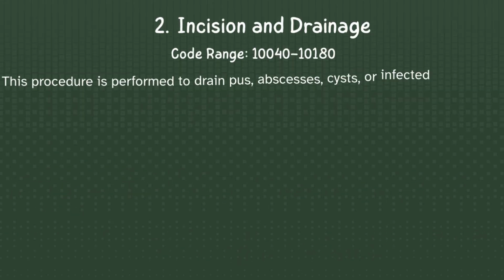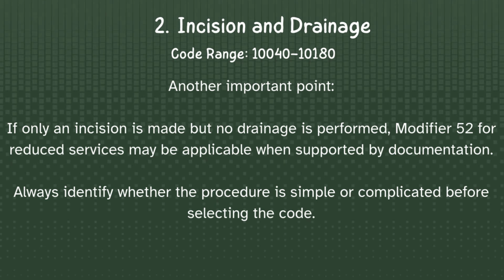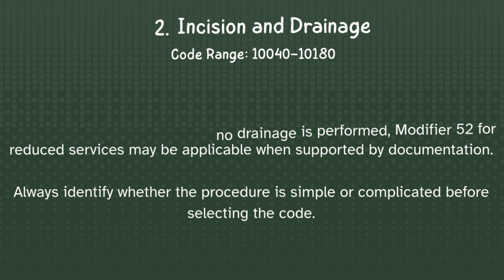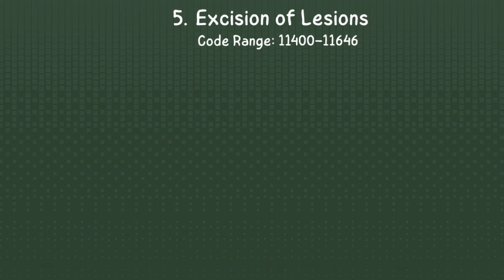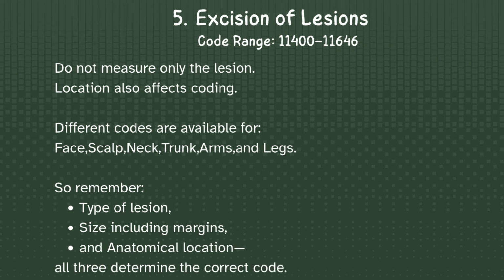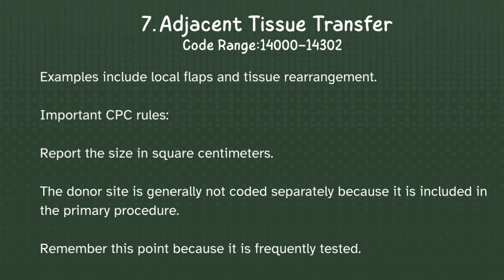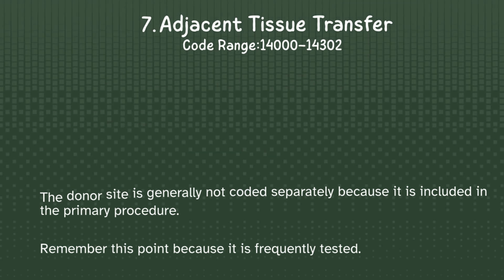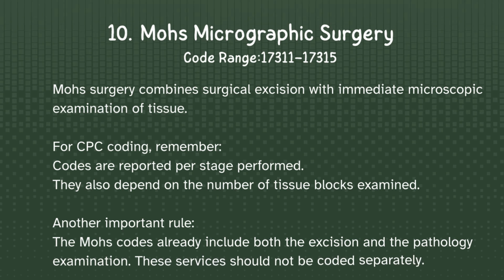Surgery 10000 Series Section Overview | CPC Exam Preparation | CPC Pathshala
Welcome to CPC Pathshala! In this video, Mentor Prachi Sharma provides a complete overview of the Surgery (10000 Series) section of the CPT® codebook. This session is designed to help CPC aspirants understand the structure of the Surgery section, important coding guidelines, code ranges, high-yield topics, and exam-focused concepts.

Whether you're preparing for the AAPC CPC Exam or looking to strengthen your medical coding knowledge, this lecture will help you build a strong foundation for the Surgery section.

📚 In this video you'll learn:

Surgery (10000 Series) section overview

CPT® Surgery code ranges

Important coding conventions & guidelines

High-yield CPC exam topics

Practical coding tips for better accuracy

🎯 Join CPC Pathshala classes for complete CPC Exam Preparation!